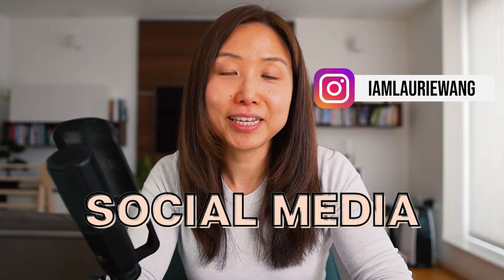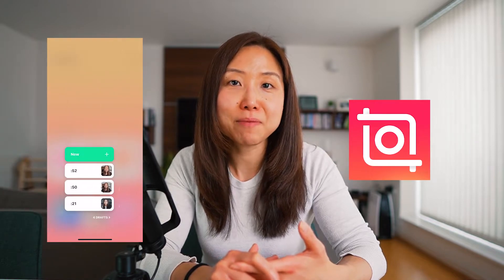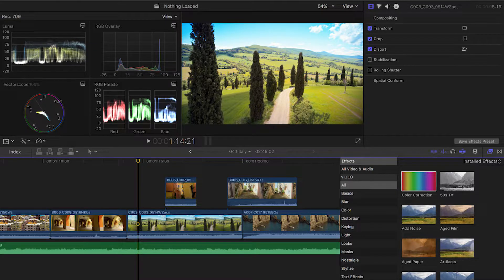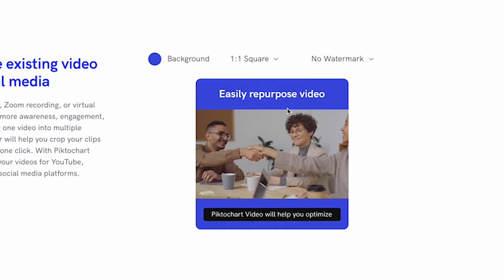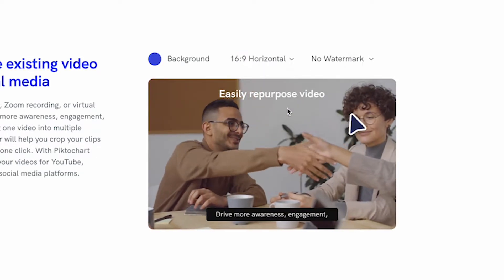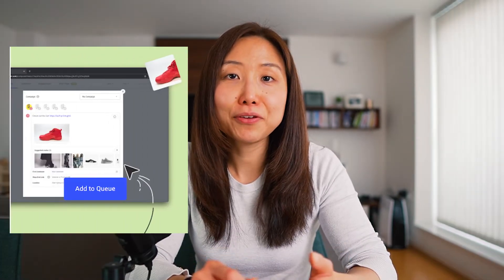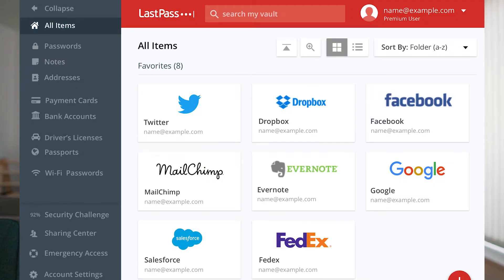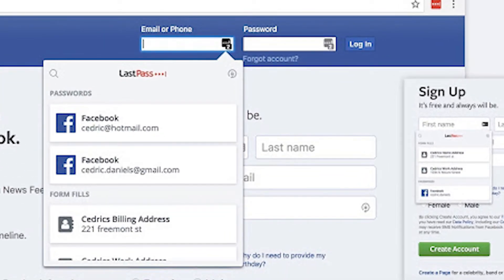BEST TOOLS and APPS for CREATING and MANAGING Social Media Content 2024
Best Apps and Tools for Creating and Managing Social Media 2024 // Want to know what are some of the best tools and apps to create and manage social media content? In my past decade experience as a social media manager and social media strategist, here are some of my favourite useful apps and tools that helped me and my clients grow their social media following by creating beautiful social media content at free to low cost, increased my productivity and built thriving communities by scheduling and managing social media content using the best tools for social media. Check out the tools mentioned in the video and they are also linked below!

Let me know if this video helped you and I look forward to hearing from you.

Timestamp:
0:00 Introduction
0:07 Social Media Content Creation Tool
0:29 Video Creation Tools for Social Media
1:00 Content Repurposing Tool for Social Media
1:40 Cloud-Based Storage Tool for Social Media Content
1:55 Scheduling Tool for Social Media
2:18 Password Management Tool for Social Media Teams

👩🏻‍💻 Hi, I’m Laurie, a creator who also loves all things marketing, personal development, productivity, mindfulness, and tech from London, United Kingdom. I’ve built my personal brand into a business in the last few years and I love helping others create a living doing what they love. I live here with my husband Simon Alexander Ong, and our little toddler daughter. If you like the channel, please do get in touch and say hi!
💌 I have a weekly newsletter sharing thoughts, useful resources, and my top recommendations on marketing, personal development, personal branding and more. If you are interested in checking it out, get it
Just to let you know that some of the links above are affiliate links which means that by using these links you’ll be supporting my content with a small commission at no cost for you. Thank you for your support.